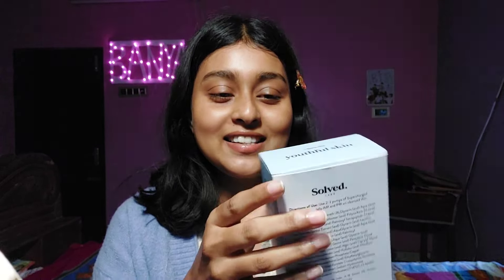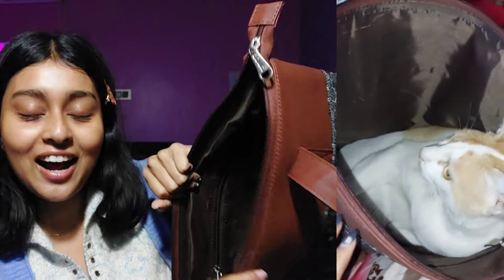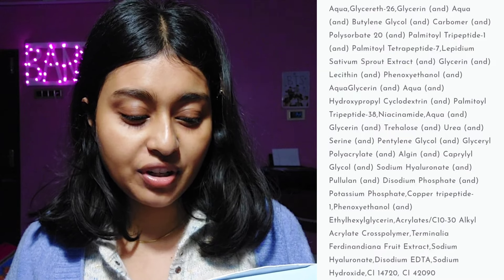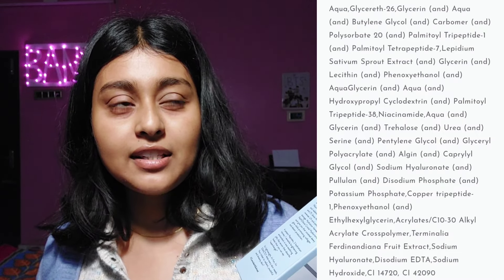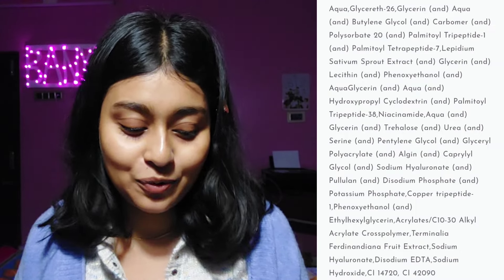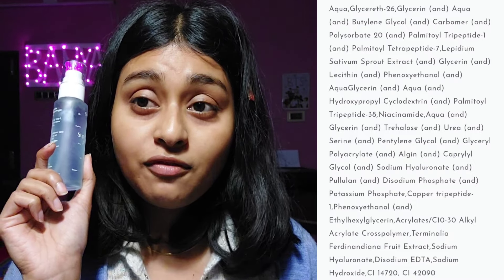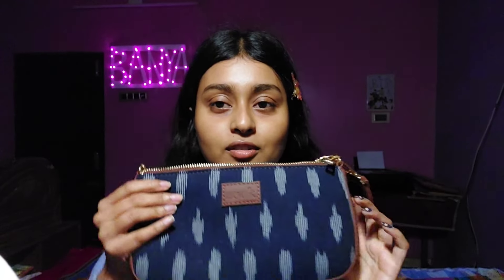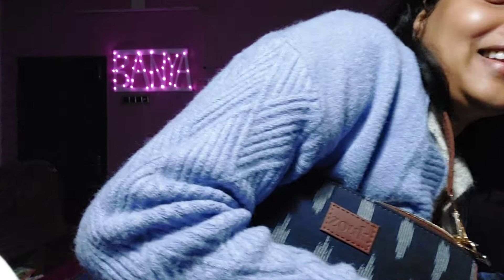Solved Labs Supercharged Peptides Serum Jelly Review || Bluetopia is here 🦋|| Zouk Bags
Hi guys,
And finally thank you 😇 for clicking on this video.💞💜

Time stamps
1:30 - 3:17
15:55 - 16:32

Sublime life: BANYA10 for 10%
Zouk Bags: YTBANYA12 for 12%
Belora Cosmetics: BANYA15 for 15%